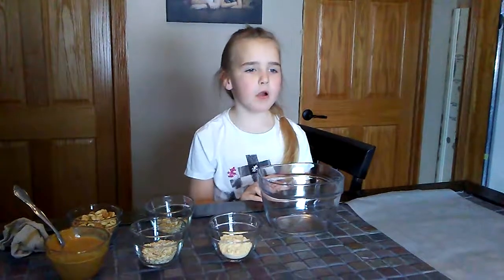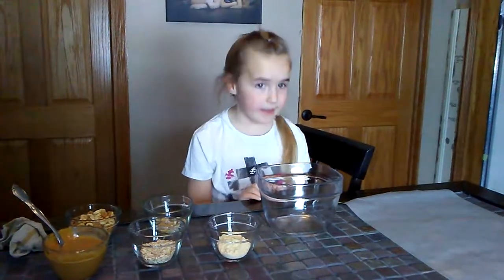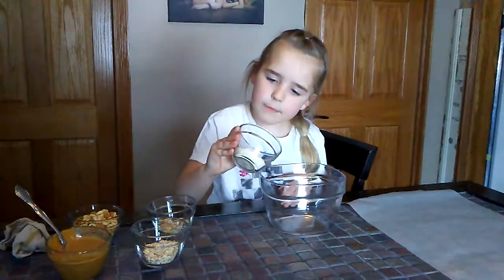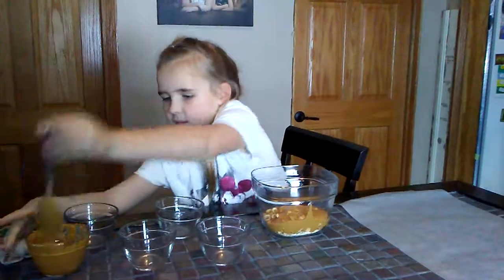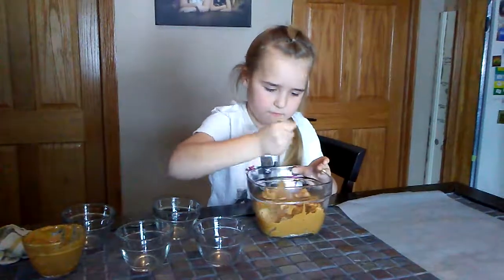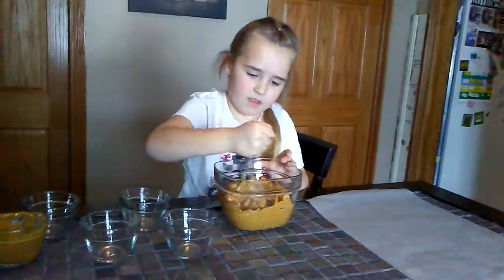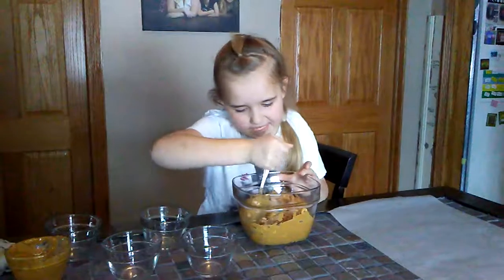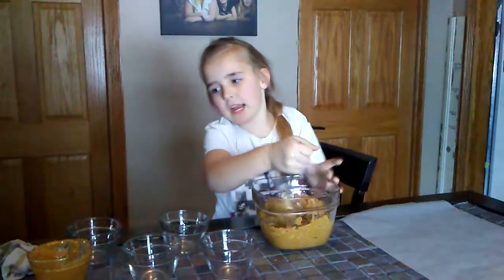Squirrel Food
#3 Today is snowing and Daphne makes a batch of squirrel food.